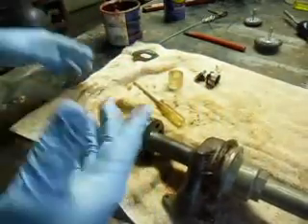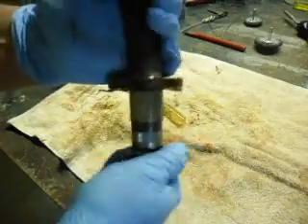Volvo Penta mechanical tilt assembly part 2